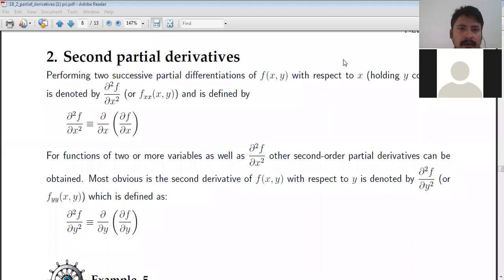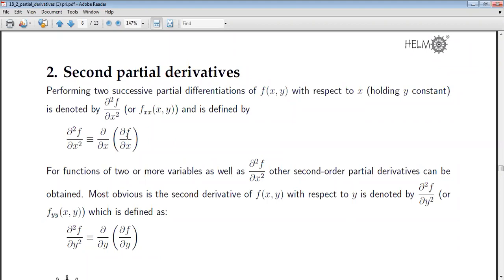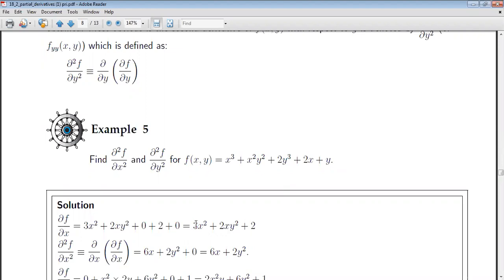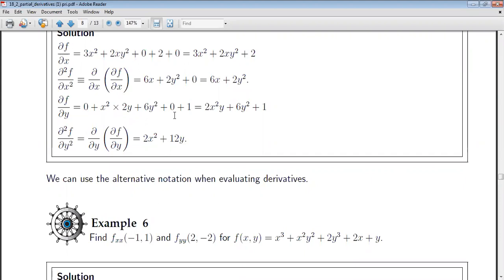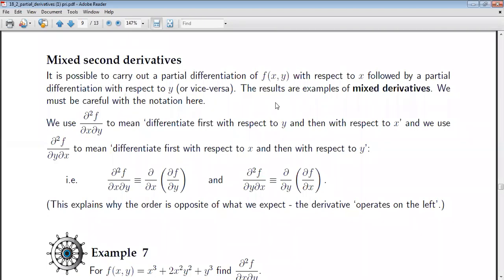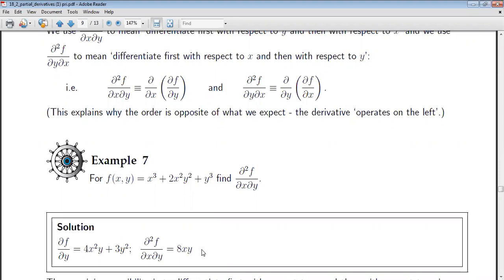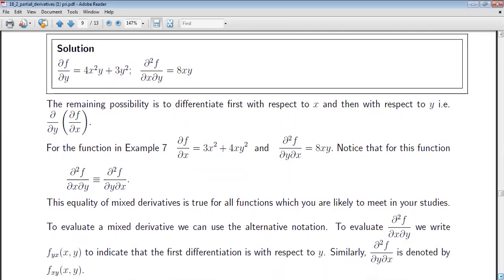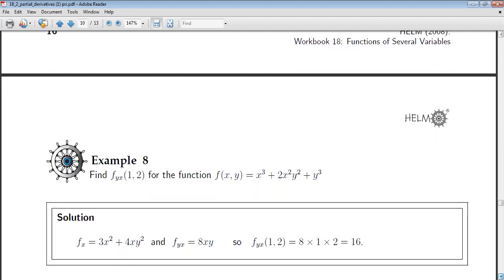Partial derivatives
Dr. Sujan Sinha, CSE 31st August, 2020